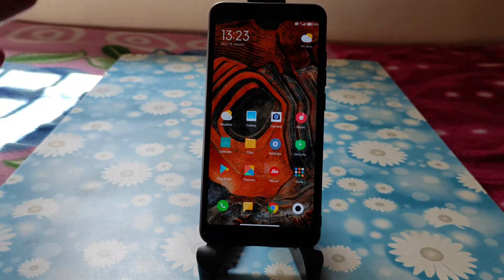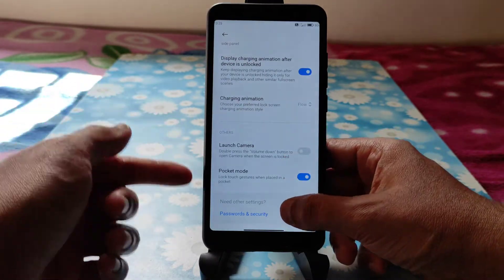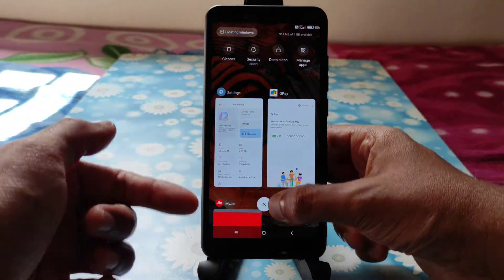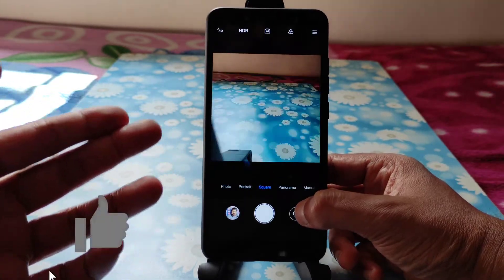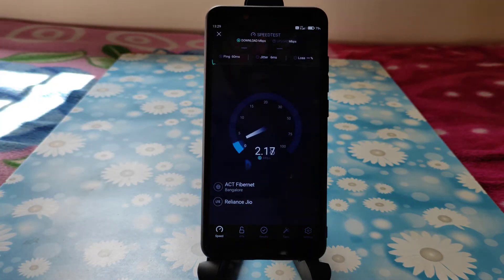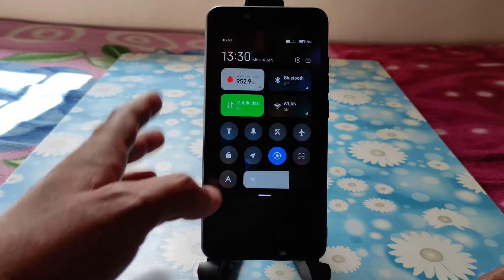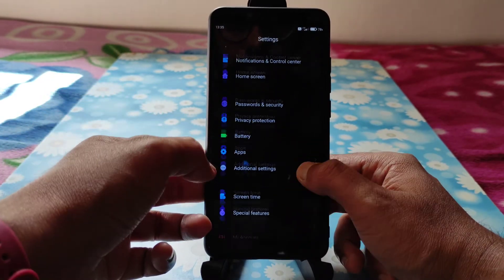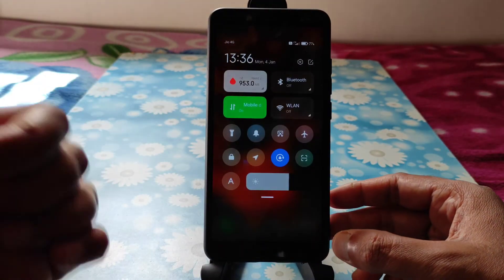Redmi Note 5 Pro Miui 12.5 Ported Rom Overview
Redmi Note 5 Pro Miui 12.5 Ported Rom Overview Best Rom For Whyred
Hello Friends I M Sampath ,This Is My Channel SAMPATH SAM FX

𝗕𝘆 - @THANOS_is_here